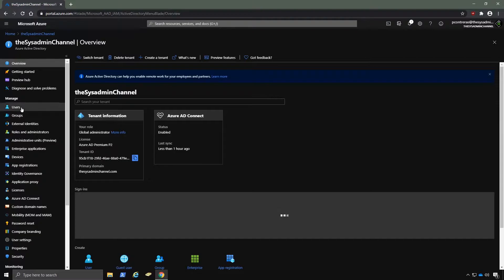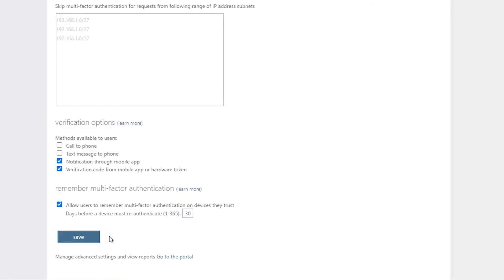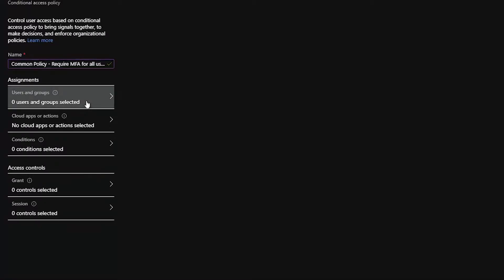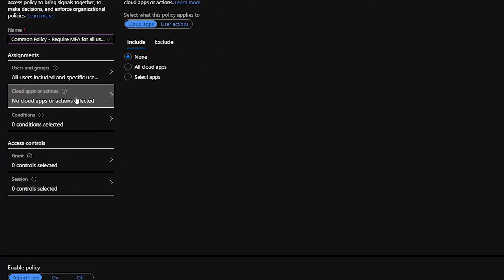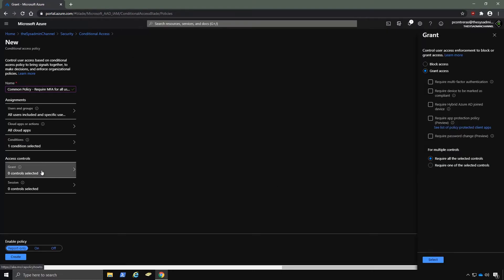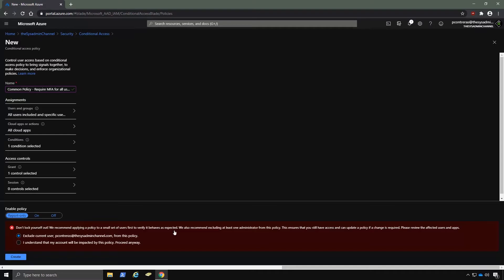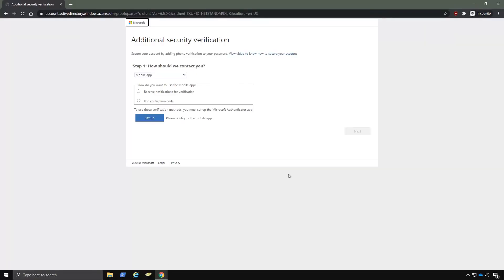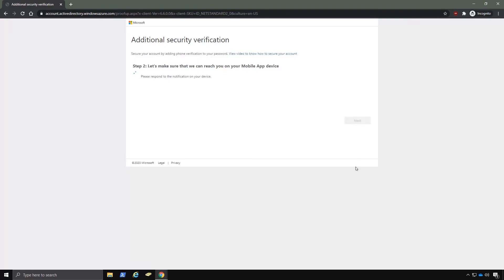Deploy MFA Using Azure Conditional Access Policies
In this video I'll take you step by step on how to deploy MFA using Azure Conditional Access Policies.  MFA, or Multifactor Authentication, is a great way to enhance your security footprint by requiring a device to proceed with a successful authentication.

Gone are the days of just needing a username and password so in this video we'll show how to setup the policy and walk through what you would see as an end user you would have deployed the policy to.

00:00 - Intro
00:20 - Azure Legacy Multifactor settings
00:36 - Setup Verification options in Azure AD
01:17 - Create Conditional Access Policy
03:43 - Walk-through MFA enrollment registration